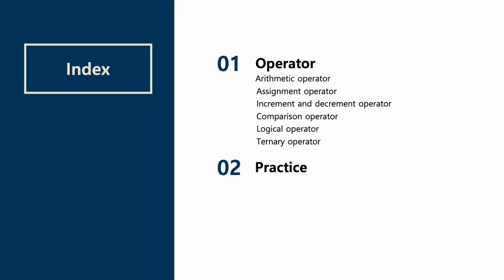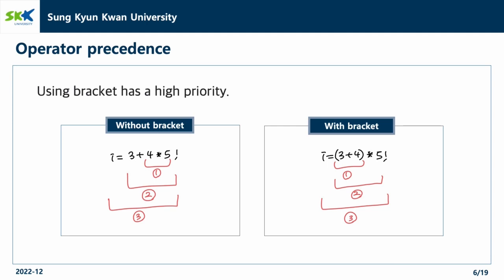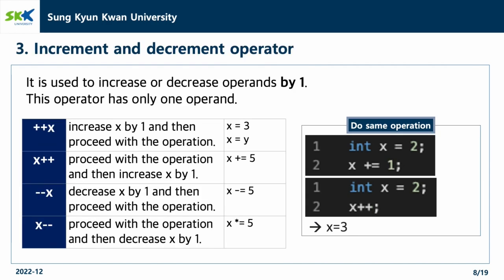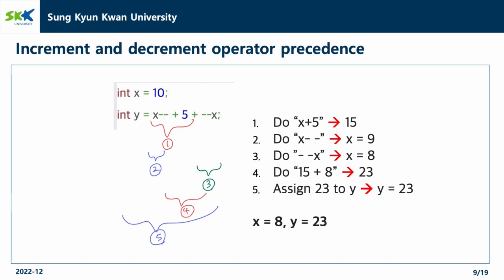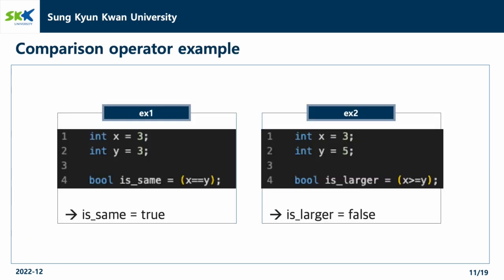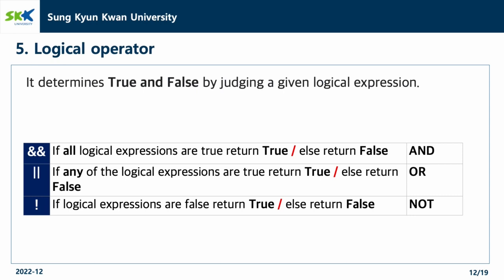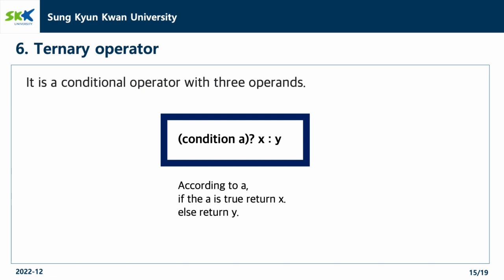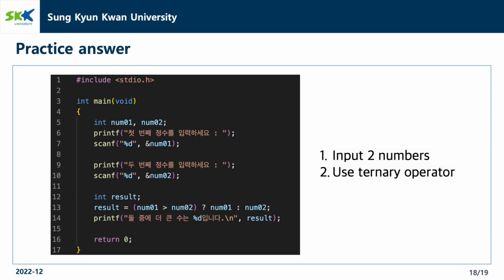[C] 2: Operator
This lecture is about operators in C.
We will learn six operators: Arithmetic operator, Assignment operator, Increment and decrement operator, Comparison operator, Logical operator, and Ternary operator.

Thank you for listening to this lecture.